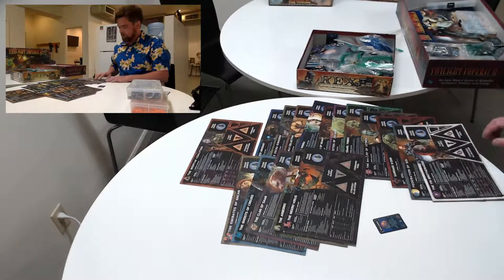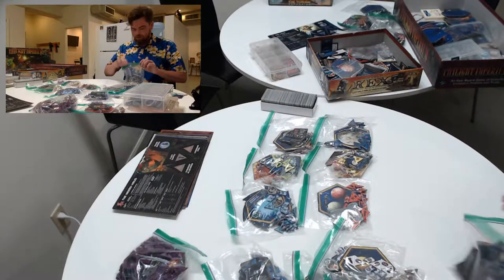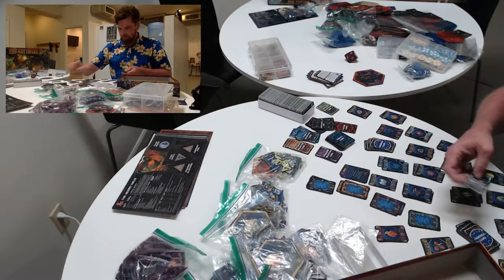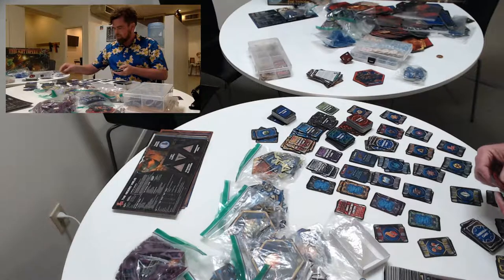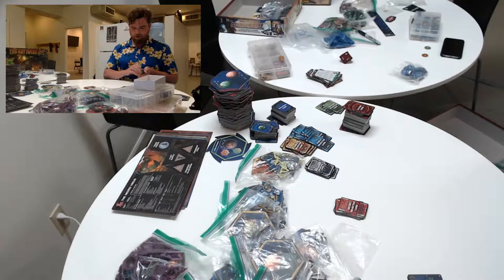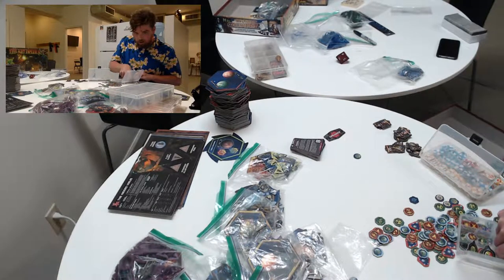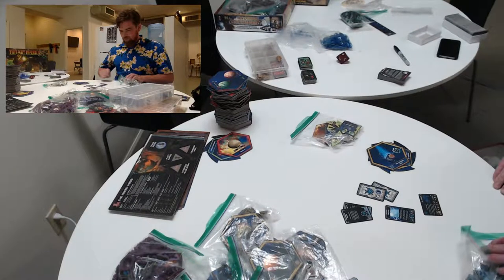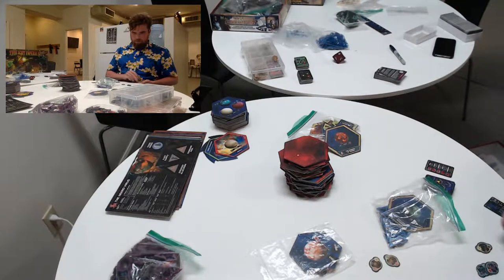Organizing and setting up Twilight Imperium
We're playing a 6 player slug-a-thon in a couple weeks, and my box was trashed from the previous game. I go through all the components, and set up the game with all the variants